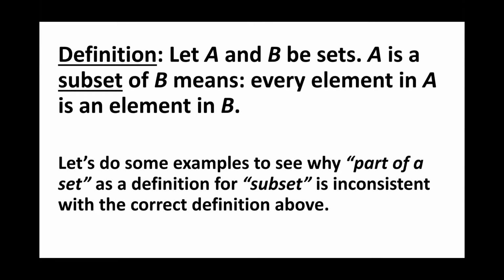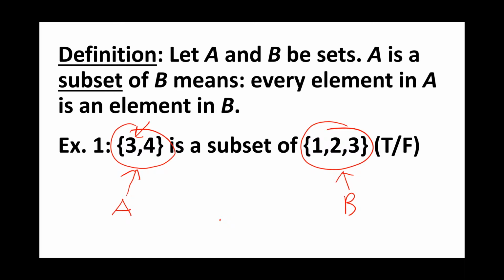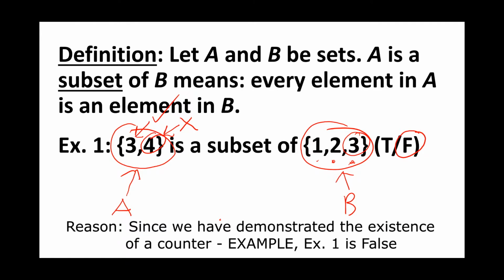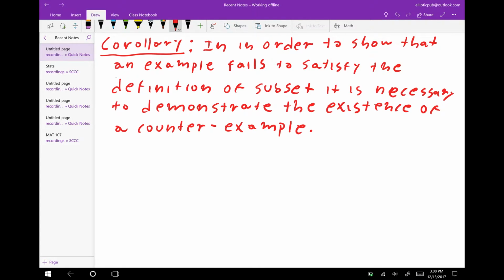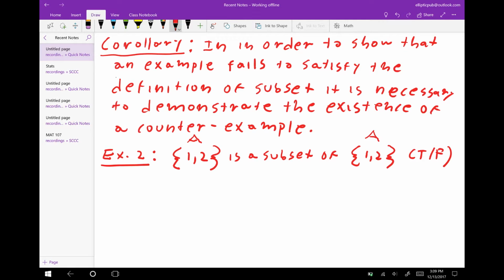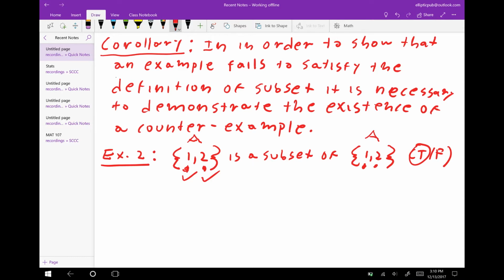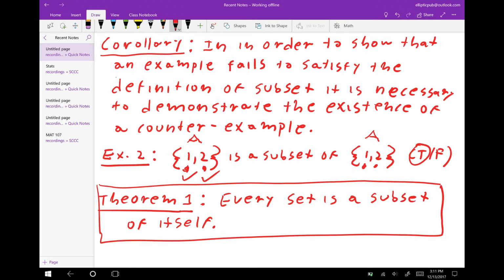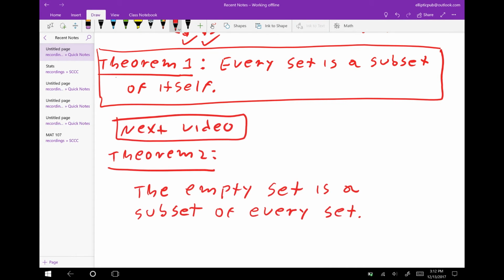Subset - test question Buster!